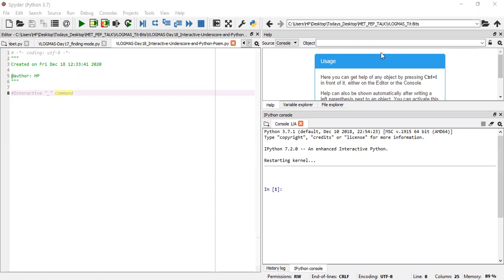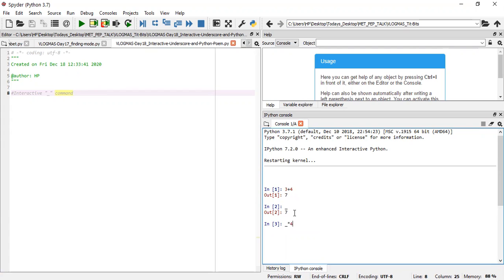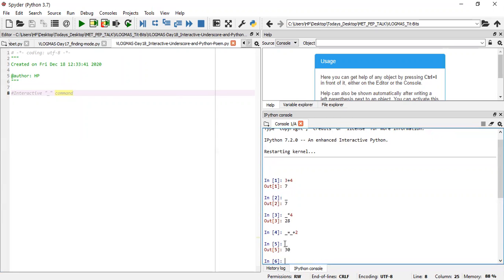Day18 VLOGMAS Python Interactive Underscore and TheZenOfPython Poem